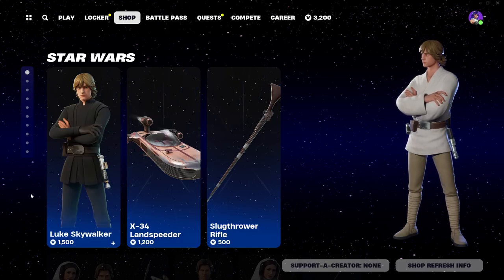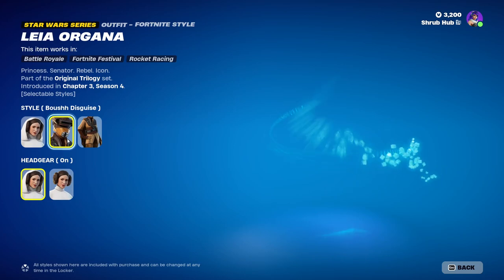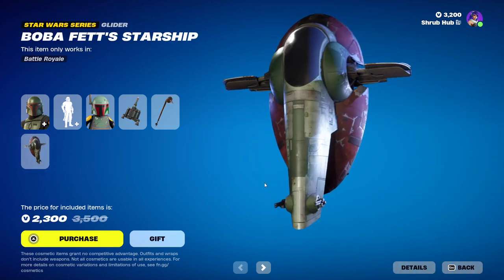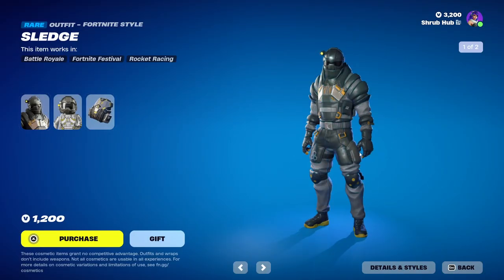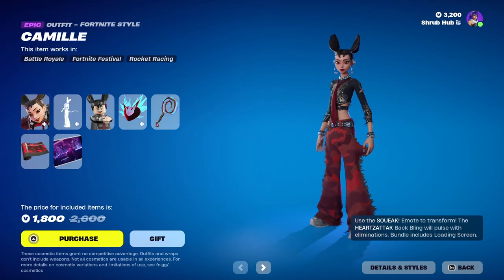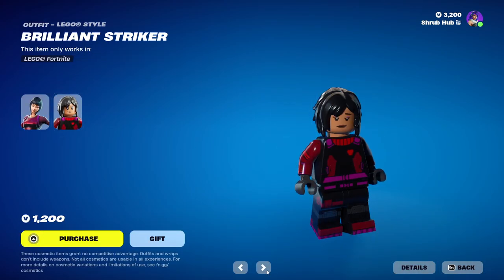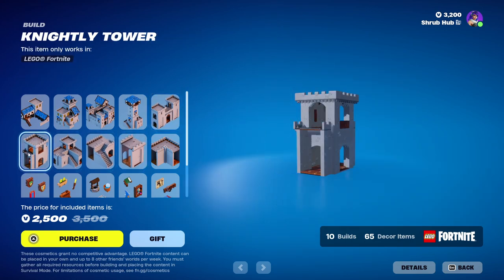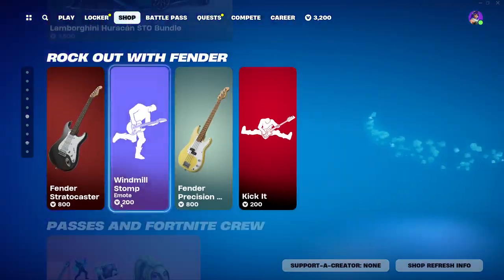New Lego Lion Knight's Castle building kit! (Fortnite item shop)